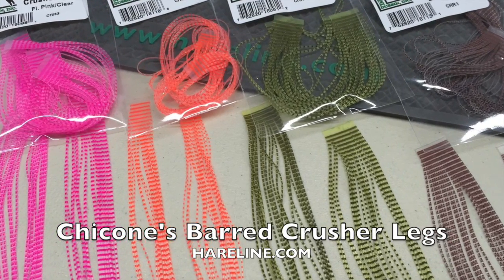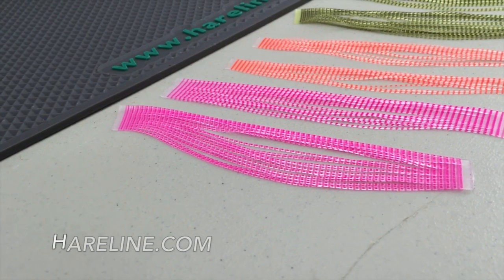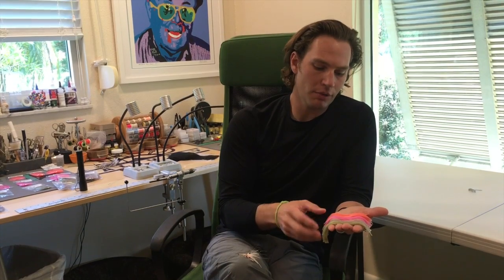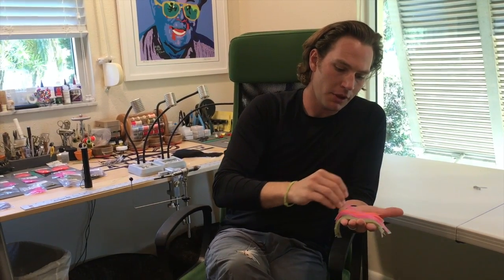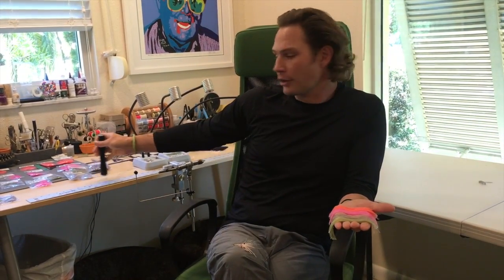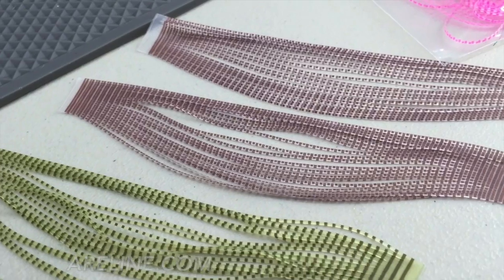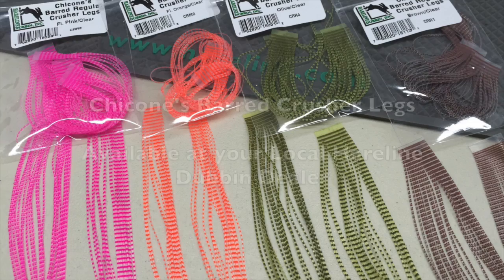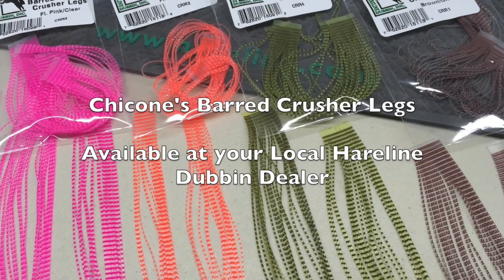Chicone's Barred Micro Crusher Legs